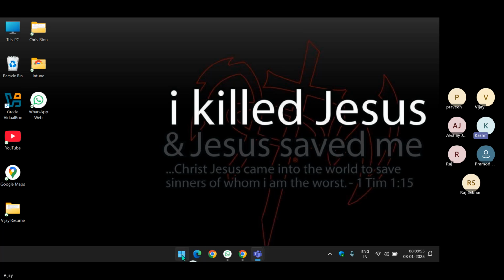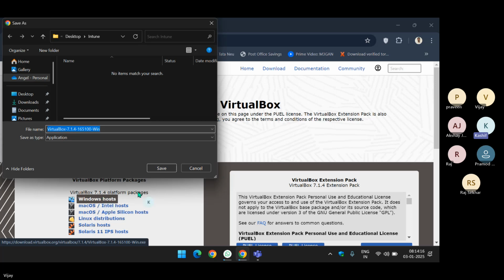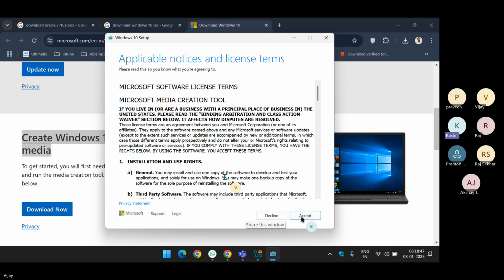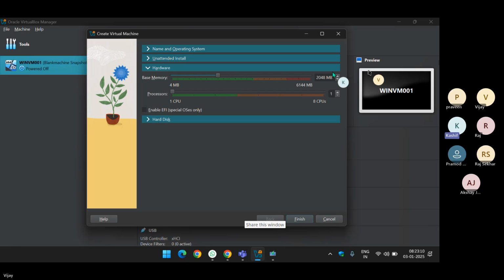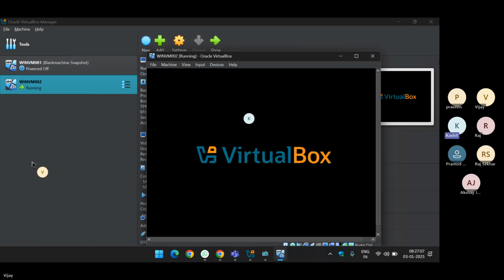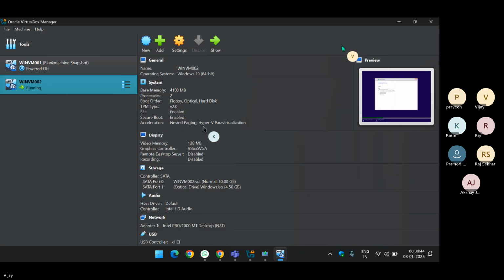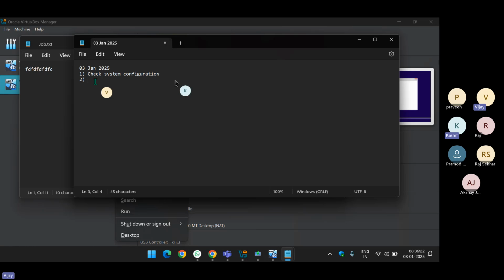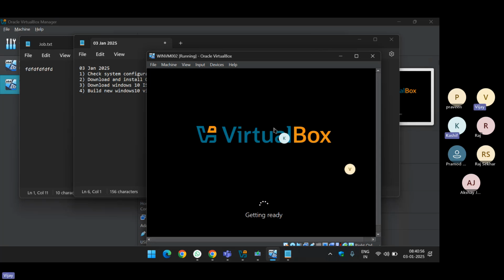Microsoft Intune Lab Setup | Install Windows 10 Virtual Machine Step by Step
Learn how to set up a Windows 10 virtual machine for Microsoft Intune training with this step-by-step tutorial. This video explains the virtual machine setup process and helps beginners prepare a lab environment for learning Microsoft Intune and endpoint management.

A virtual machine provides an isolated environment where you can practise Windows configuration and explore device management concepts before working with a production environment. This tutorial is useful for IT beginners, system administrators, Microsoft 365 administrators, and endpoint management professionals.

✅ Introduction to Microsoft Intune lab setup
✅ Understanding Windows 10 virtual machines
✅ Preparing the Windows installation ISO
✅ Creating a new virtual machine
✅ Configuring virtual machine settings
✅ Installing Windows 10 in a virtual environment
✅ Completing the initial Windows configuration
✅ Preparing the VM for future Intune lab exercises
✅ Understanding the basics of virtualized lab environments

- IT support engineers and system administrators
- SCCM and endpoint management professionals
- Microsoft 365 and cloud administrators
- Students preparing for IT administration roles
- Learners interested in Windows virtualization

💻 **Why Create a Windows VM for Intune Training?**

A properly configured lab can help you practise device enrollment, configuration profiles, application deployment, compliance policies, and other endpoint management tasks. The exact capabilities available depend on your Windows edition, virtualization platform, Microsoft tenant, and licensing.

Note that Windows 10 reached the end of standard support on October 14, 2025. For a new lab, consider Windows 11 where your hardware and training requirements allow it. Use a supported operating system for production environments.

📲 **Interested in Microsoft Intune & SCCM Training?**

👍 Like this video, share it with fellow IT learners, and comment with the next Intune lab topic you want to learn.